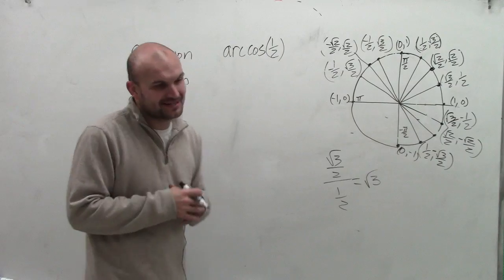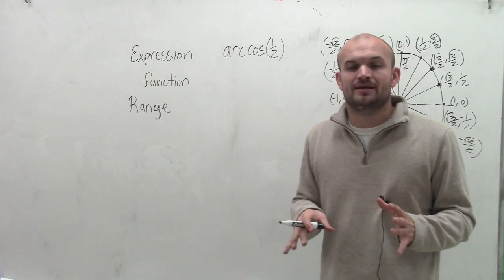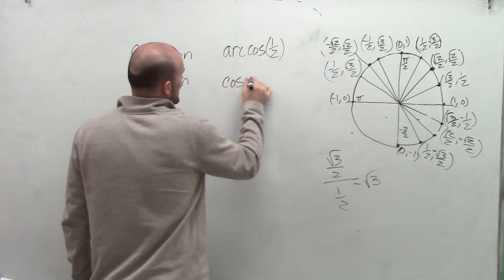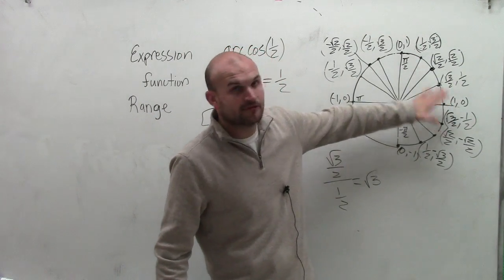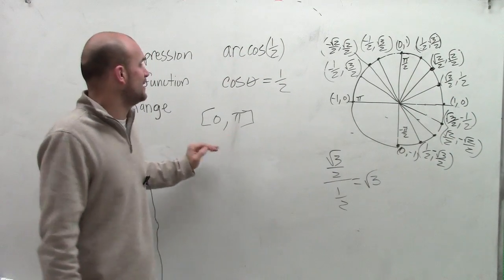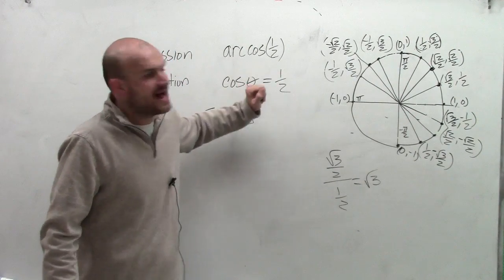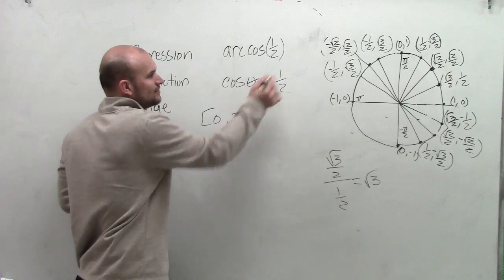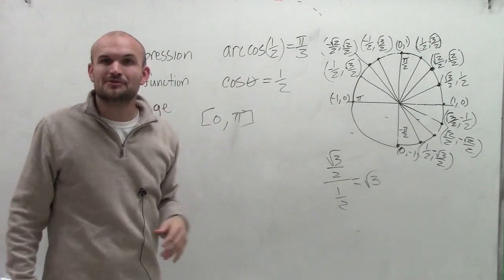Evaluating Inverse Trigonometric Functions